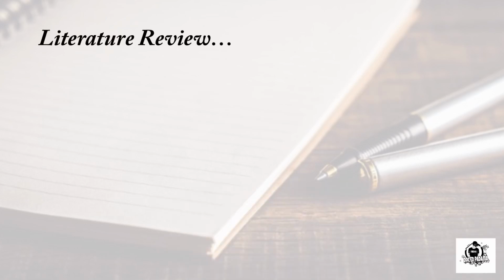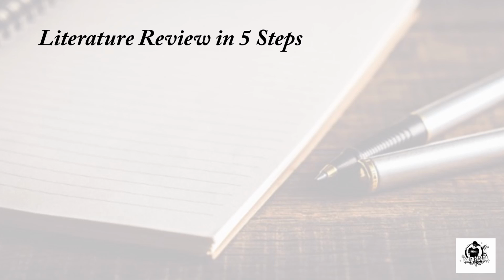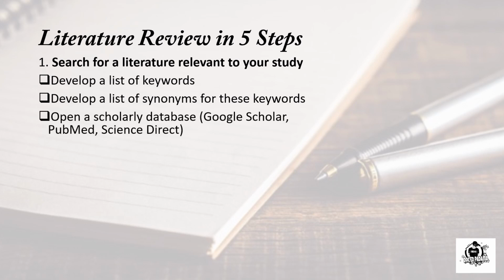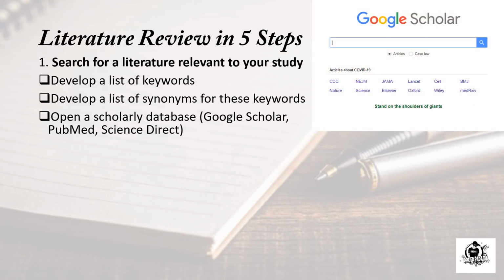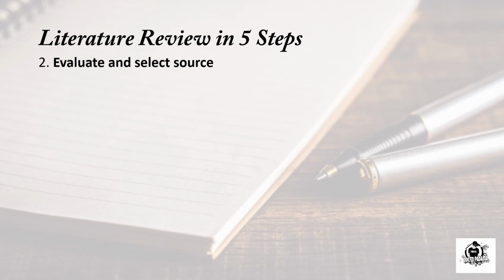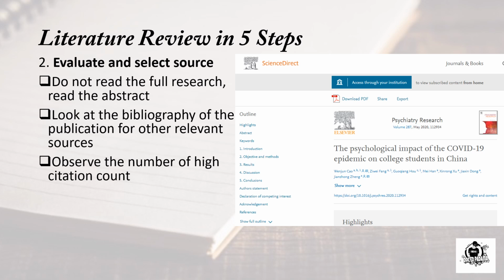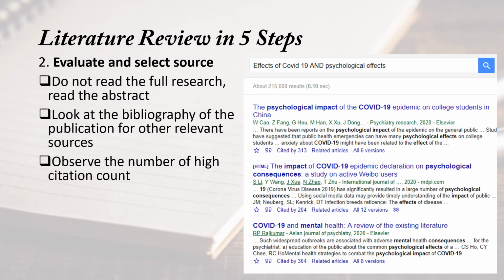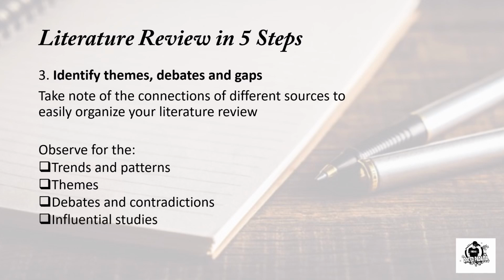How to Write the Literature Review in 5 Steps (PPT)